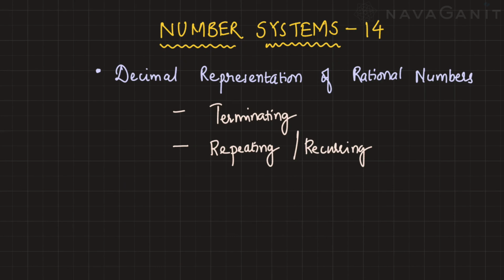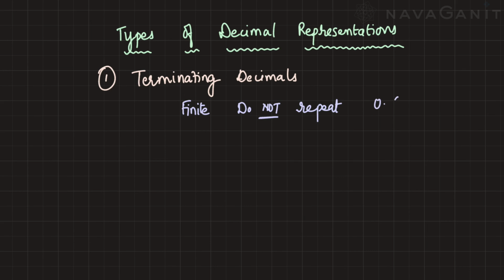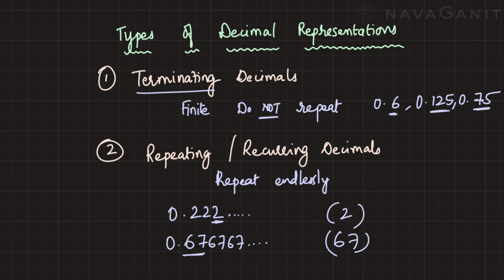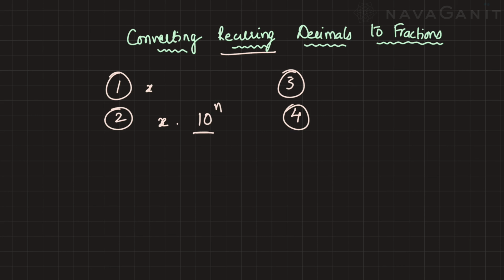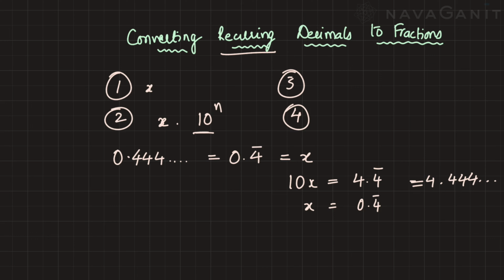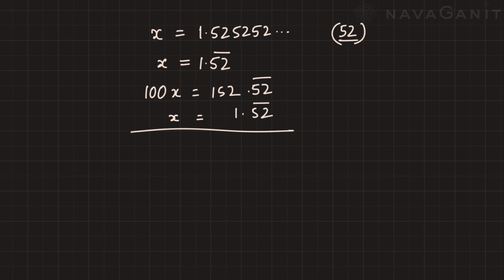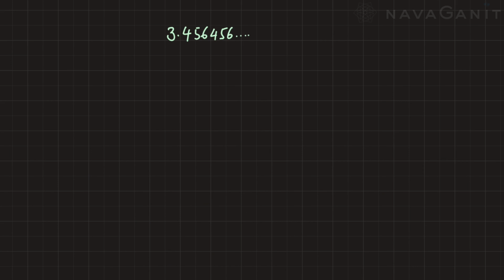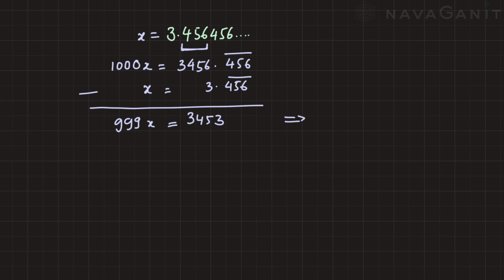Number Systems 14.0 | Rational Numbers | Recurring Decimals | Terminating Decimals | Class 7 Maths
In this video, we’ll cover:

Rational Numbers
Decimal Representation of Rational Numbers
Terminating Decimals
Recurring Decimals / Repeating Decimals